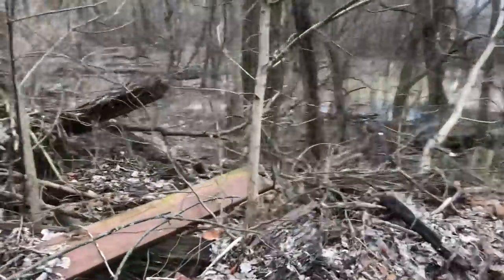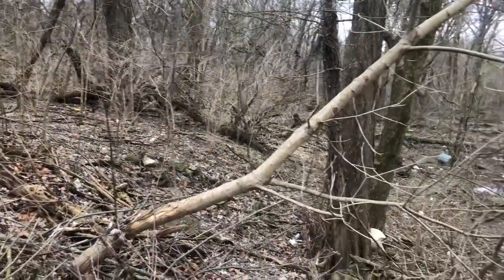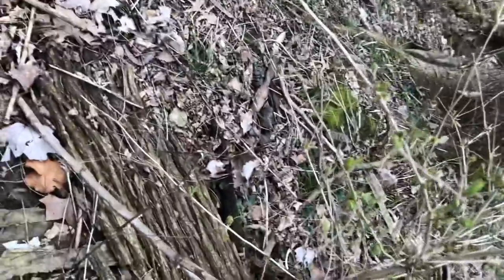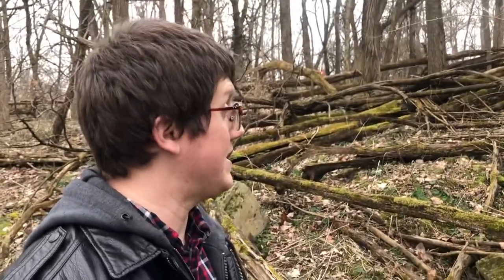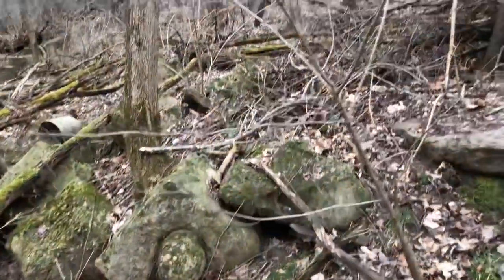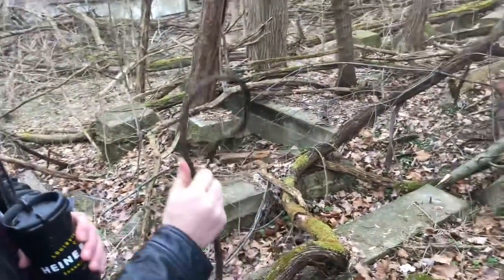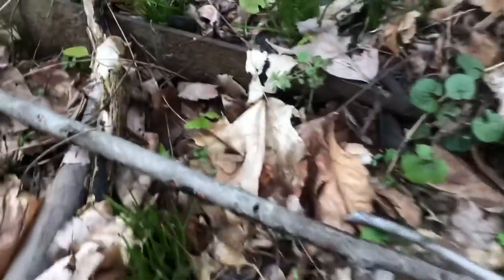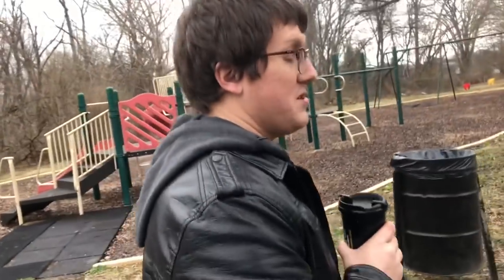Visiting Fontaine Ferry in Louisville, KY! (Old Defunct Park footage) ft. John Mike from OVC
John Mike recently took me to see the remnants of Fountaine Ferry! It was an old amusement park in Louisville, Kentucky which closed in the 70s. In 1981, the city of Louisville demolished the PTC coaster that was there known as Comet, but left the debris. In this video we explore that area and see some crazy stuff!

Hopefully you guys enjoy!